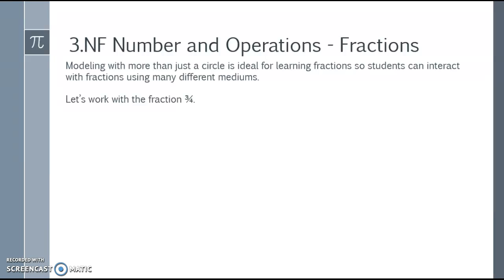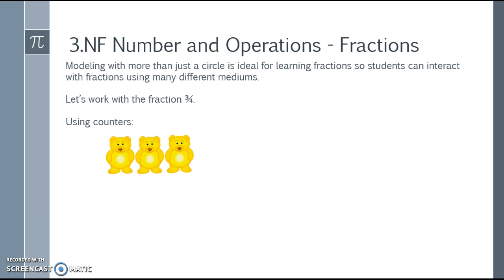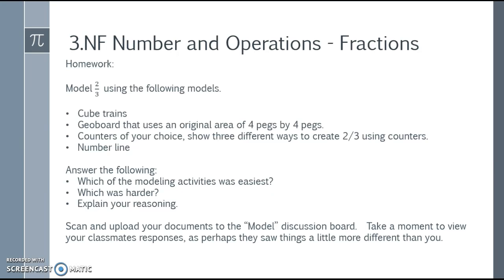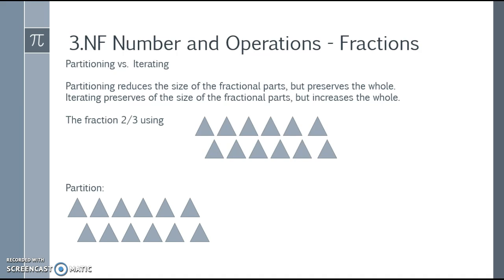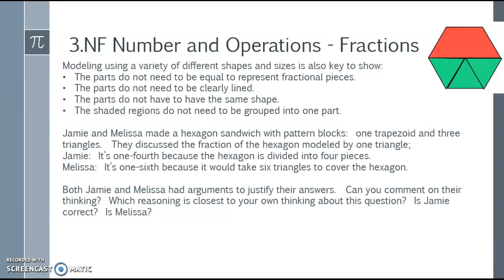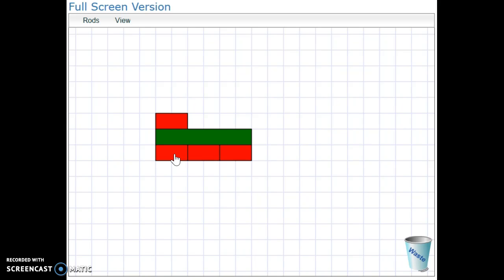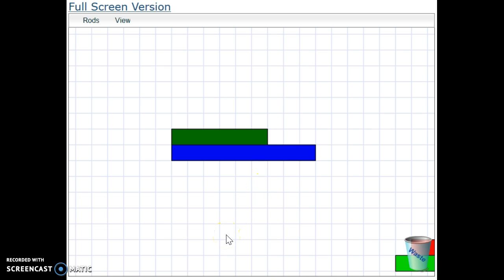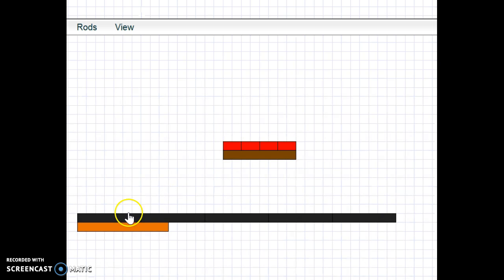MATH 277 3.NF Part 2